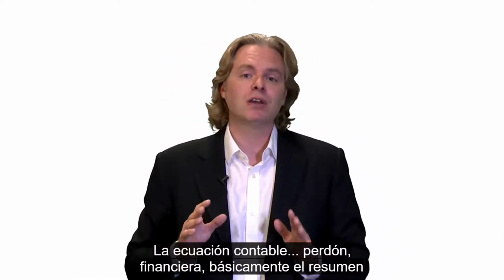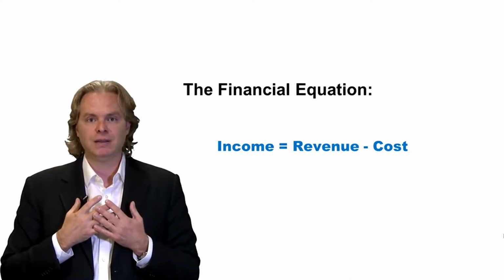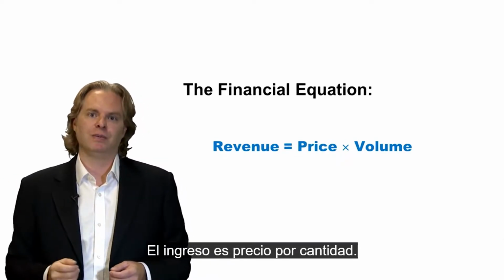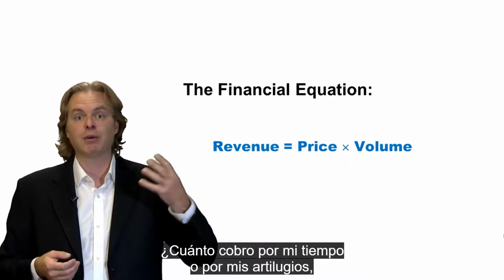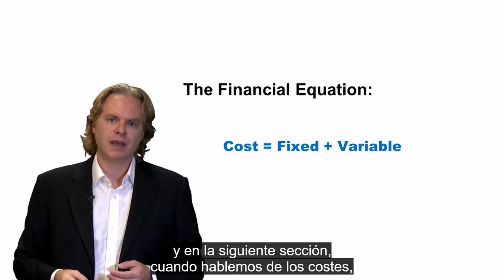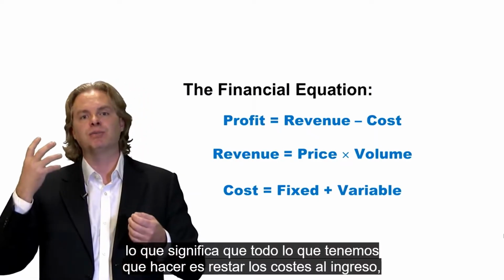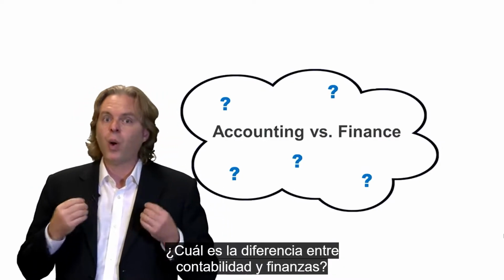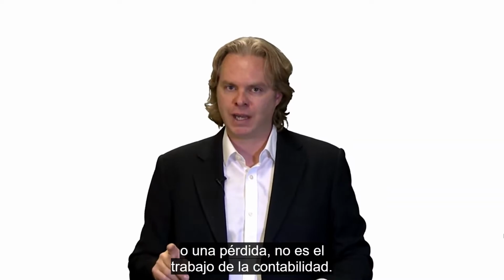CONTABILIDAD Y FINANZAS - PRINCIPIOS FINANCIEROS - ECUACIÓN FINANCIERA